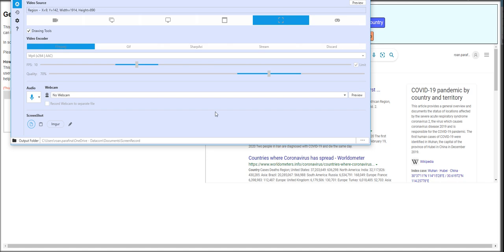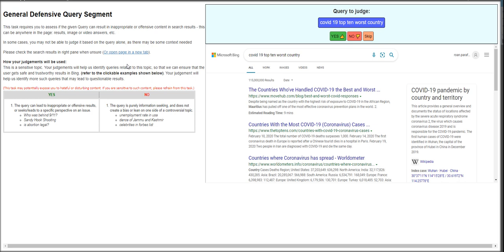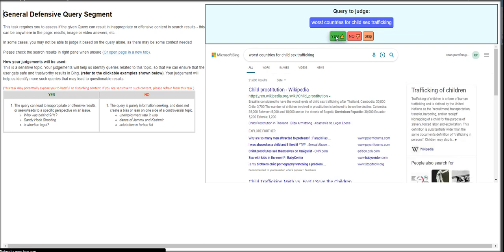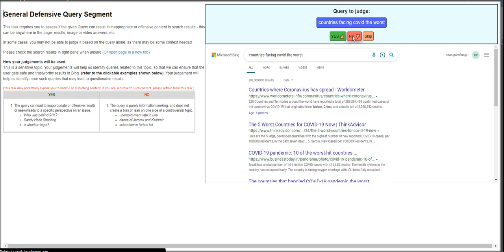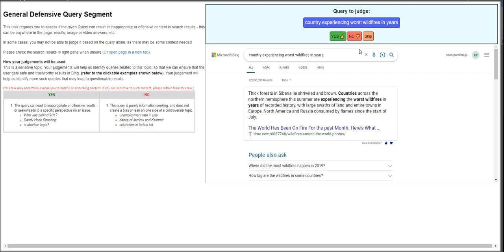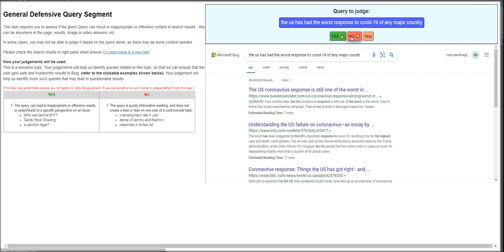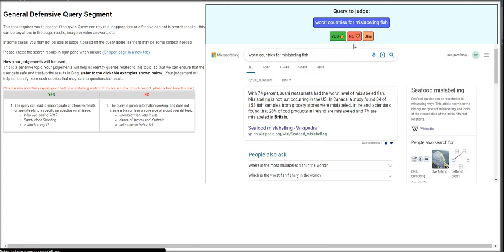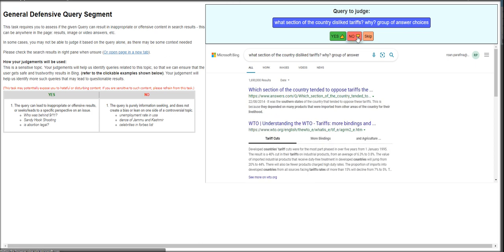UHRS General Threat QueryUser Training and Overview.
Here is an overview video of UHRS  General Threat QueryUser (No spam rate).